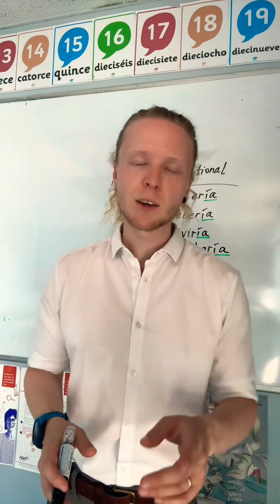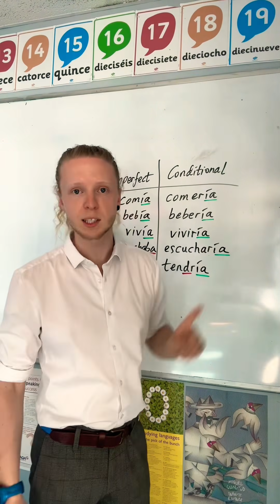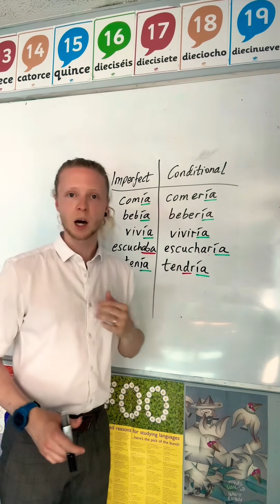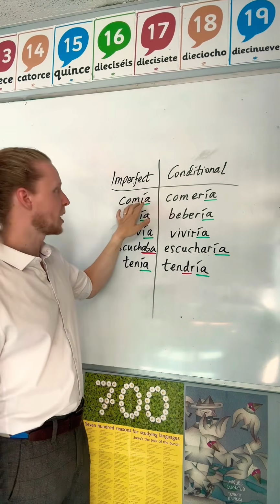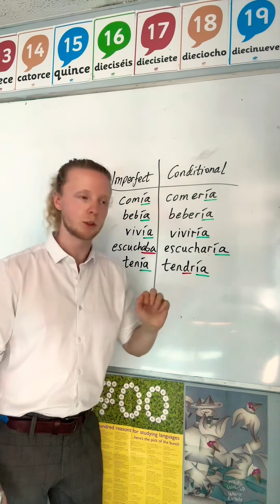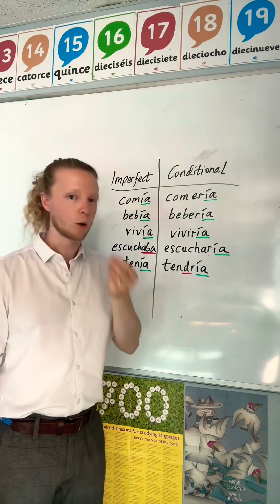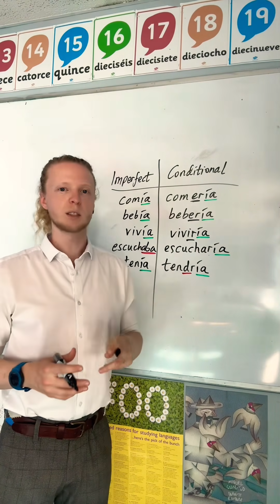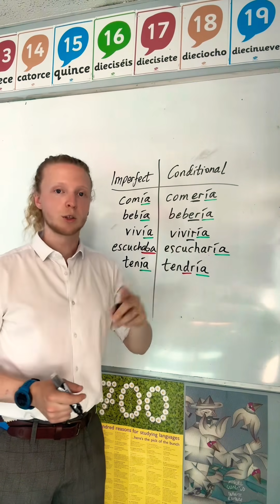Imperfect 🆚 conditional in SPANISH 🇪🇸